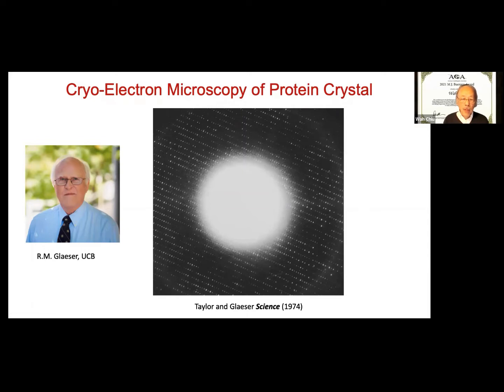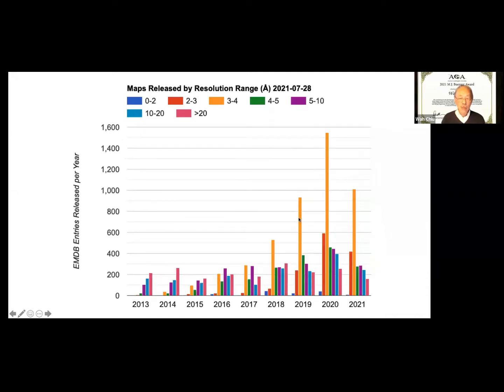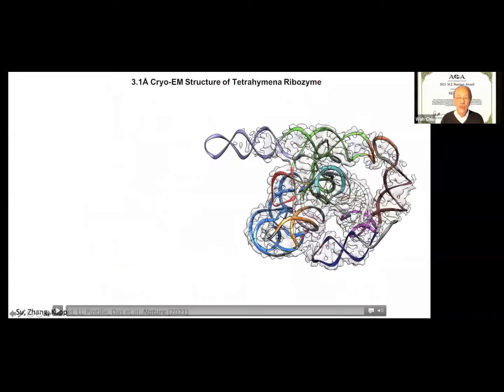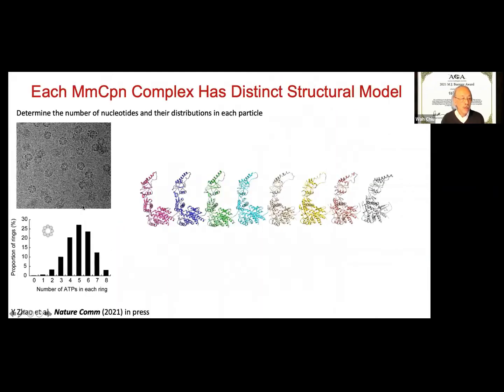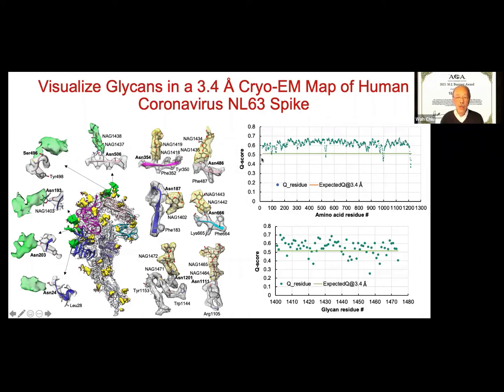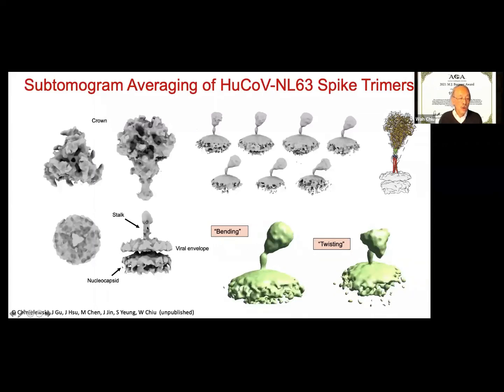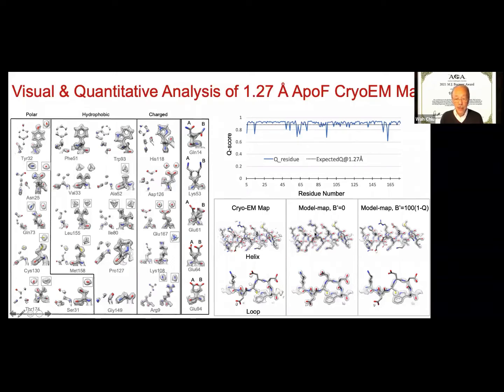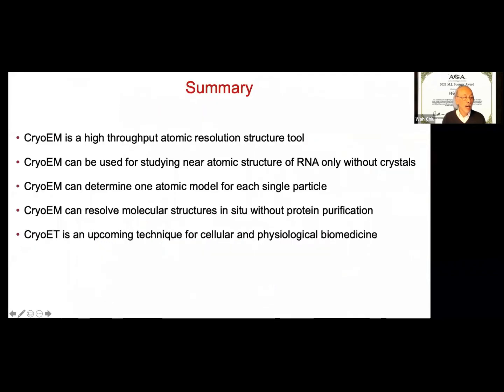Wah Chiu, American Crystallographic Assn. Burger Award lecture, 2021 ACA Annual Meeting, virtual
Wah Chiu, "CryoEM Structures of Macromolecules", 2021 American Crystallographic Association annual meeting, virtual.
Single-particle cryo-electron microscopy (cryo-EM) is a mature methodology for routine structure determination of biomolecules with detailed features equivalent to those obtained by X-ray crystallography at comparable resolutions. More than 4,000 cryo-EM structures between 1-4 Å resolution have been deposited to the protein databank as of early 2021. It is feasible to utilize a standard 300 kV transmission electron microscope and direct electron detector to record images of vitrified apoferritin single particles for reconstructing its structure at 1.27 Å resolution. Quantitative validation analysis of the maps substantiates the resolvability of all atoms except hydrogen in the amino acids, water molecules, and metal ions. Such capability is not always achieved for any macromolecules because of their compositional and/or conformational heterogeneity. Nevertheless, an advanced data processing method can be used to sort out the structural variants of many biomolecules such as membrane ion channels and RNA from which novel chemical properties of the macromolecules can be derived at near-atomic resolution (2-3 Å). Furthermore, various computational and experimental methods have been used to validate these structures.